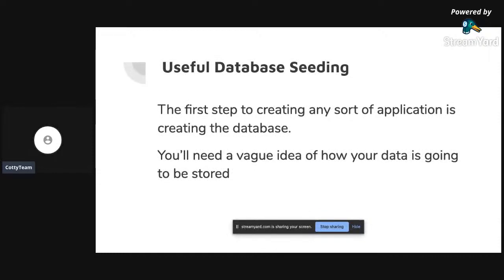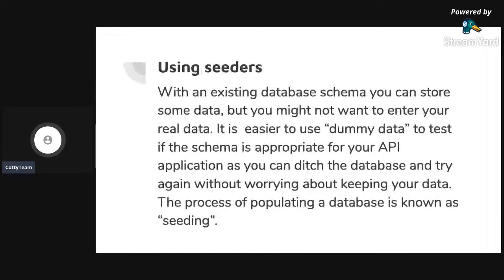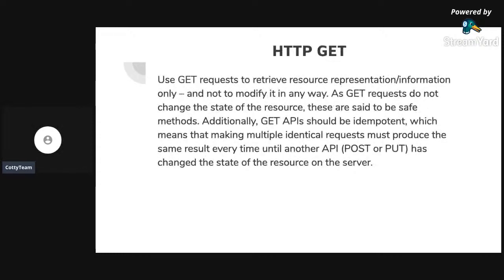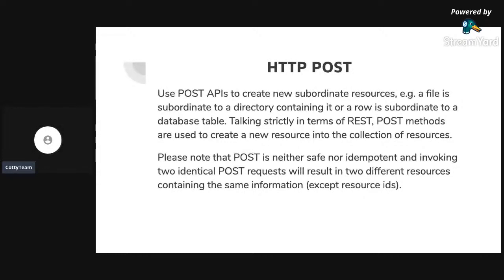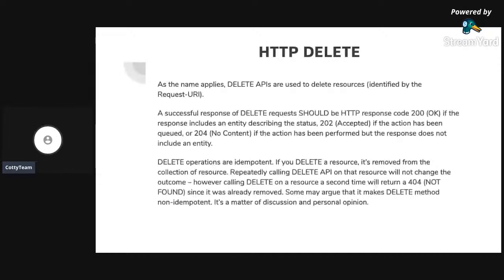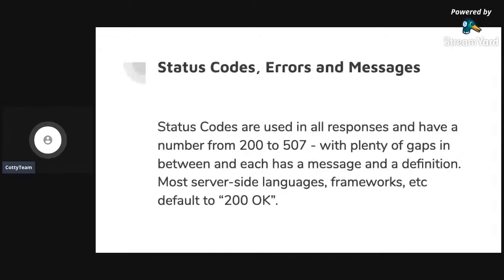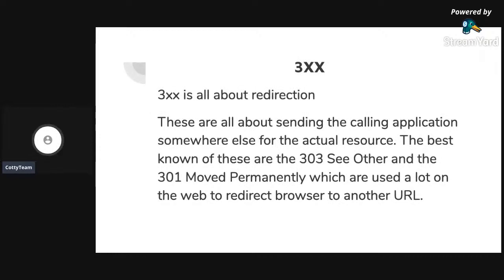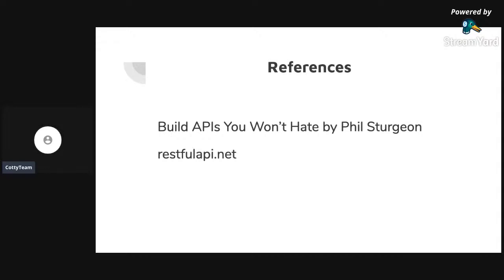REST ASSURED APIs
Erioluwa Asiru will be chatting with us on "Rest Assured APIs". Enjoy!!!